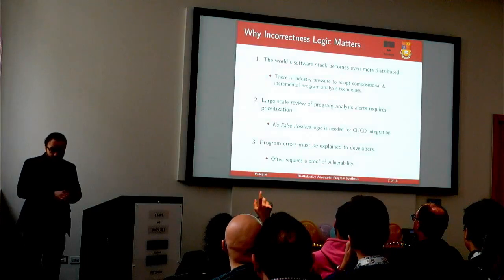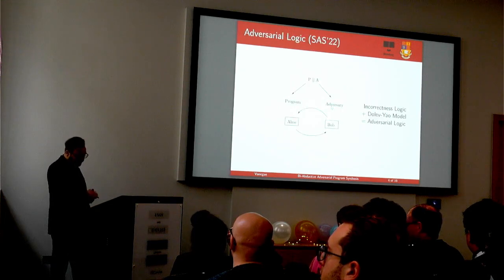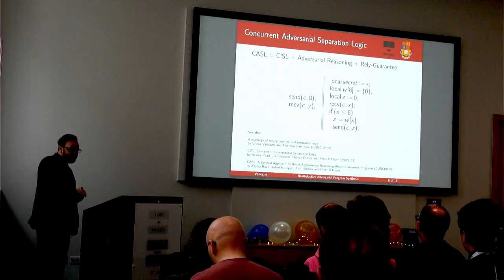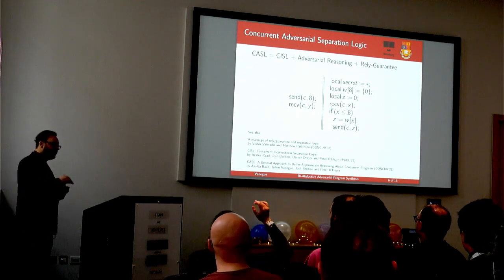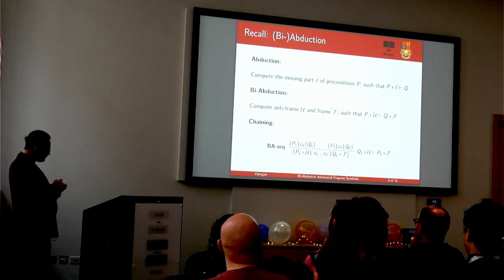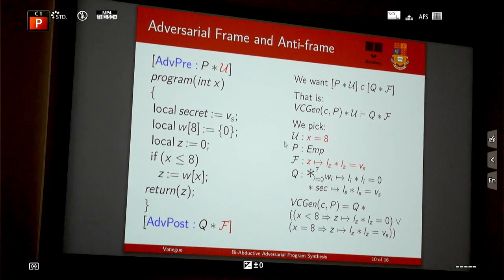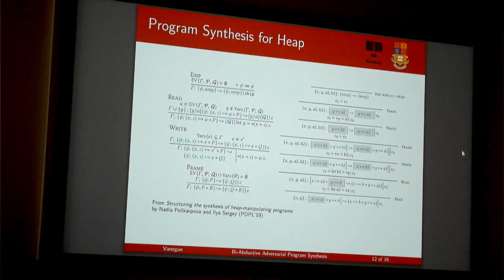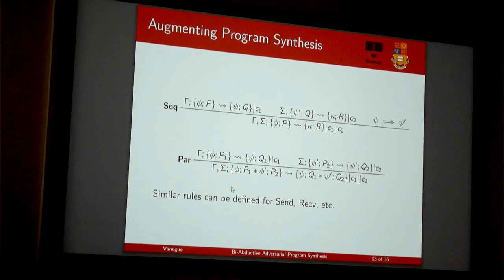[O'HearnFest] Bi-abductive adversarial program synthesis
Julien Vanegue